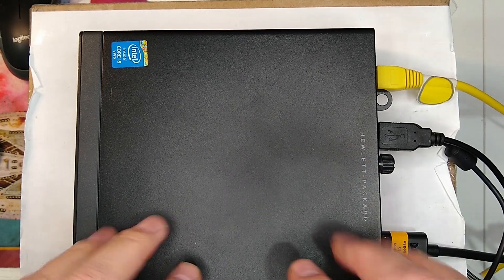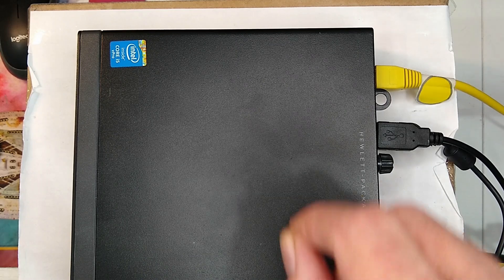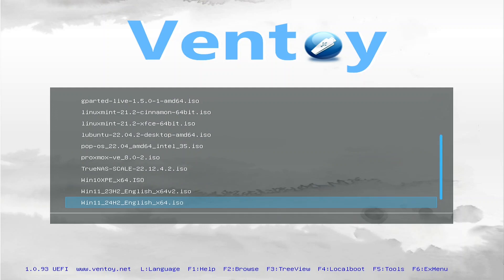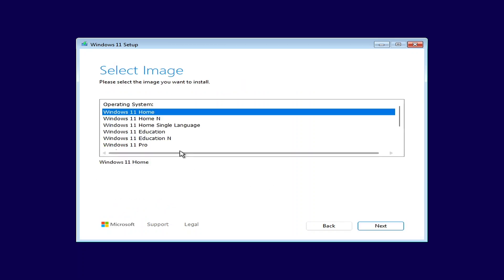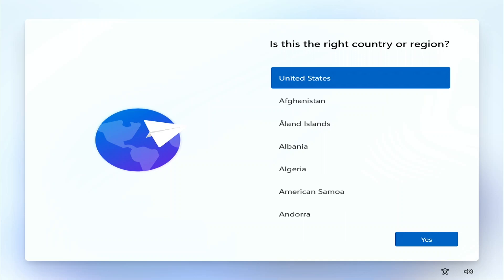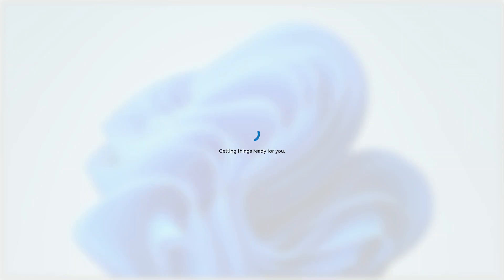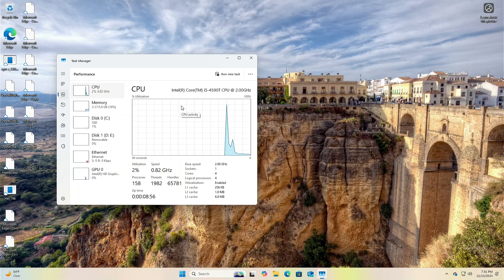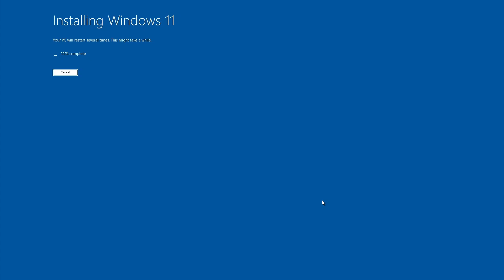Latest Windows 11 24H2 on TPM 1.2 Hardware?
Microsoft seems to be having a hard time making up its mind on whether or not Windows 11 can be installed on machines with older TPM 1.2 hardware.  In the video we install the latest Windows 11 PRO 24H2 on an HP EliteDesk 800 G1 Mini and an HP 260 G1 MIni.